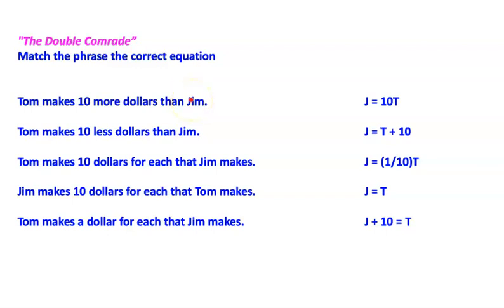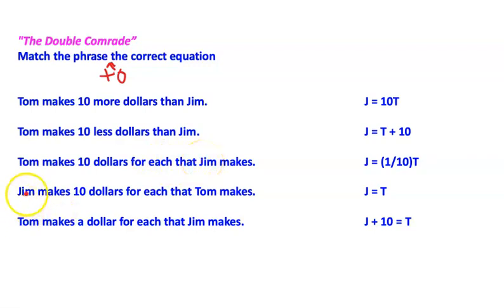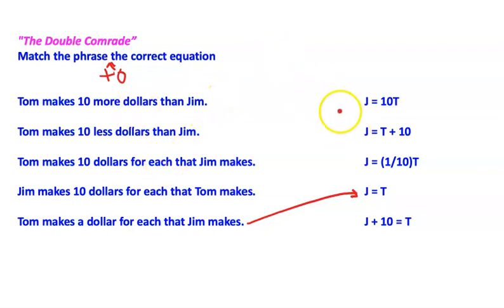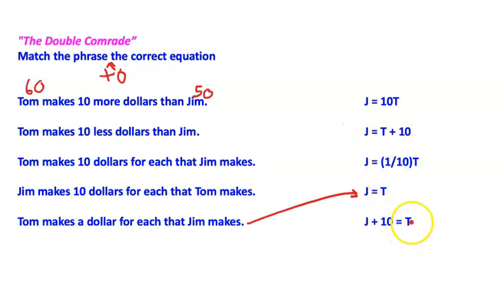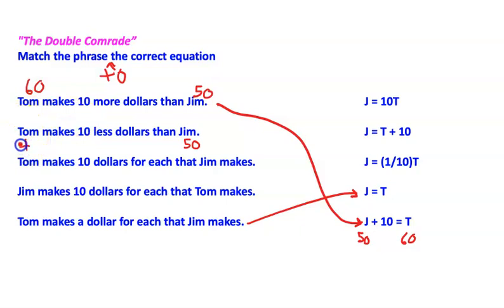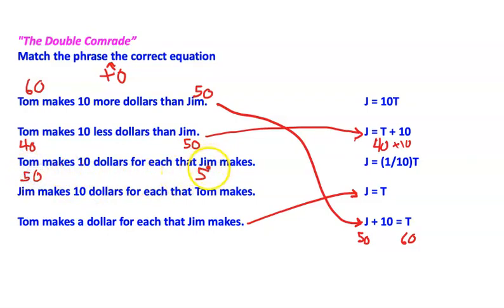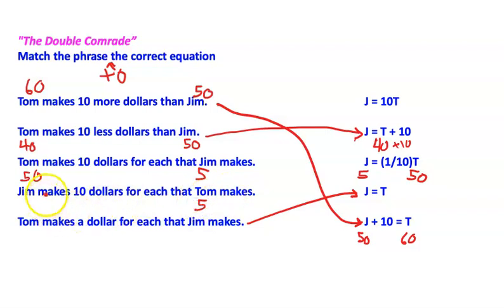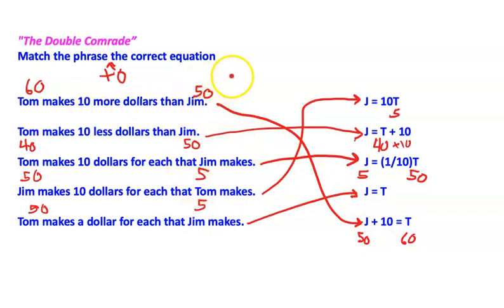1.9, "The Double Comrade"